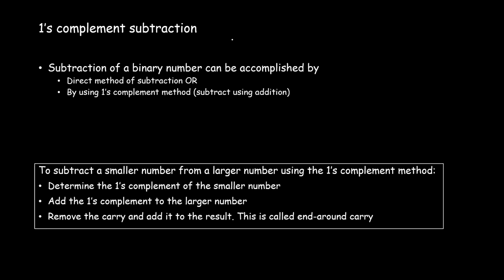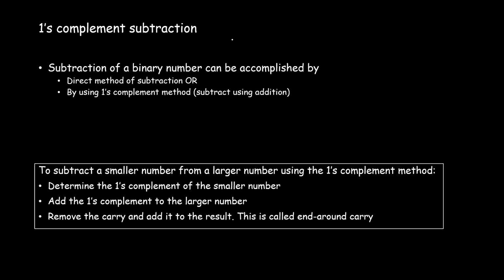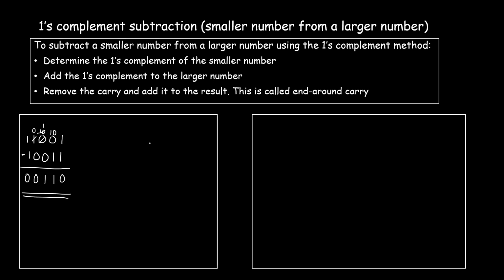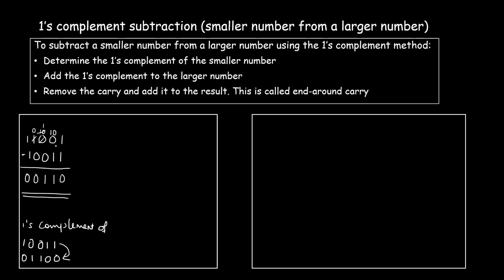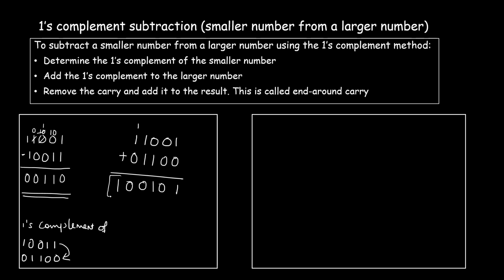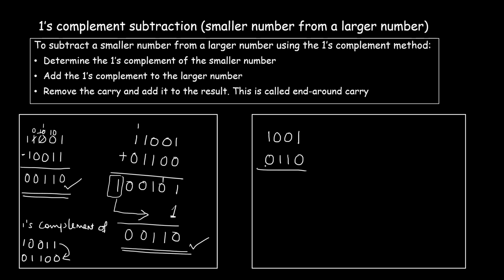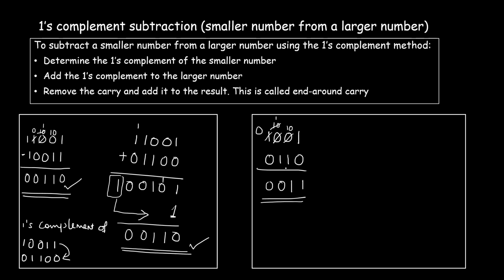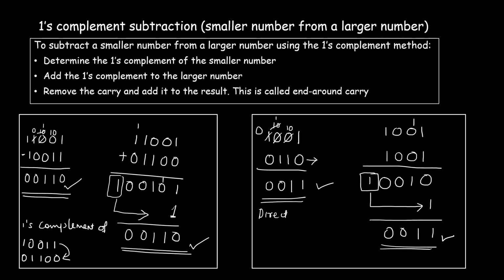Mastering 1's Complement Subtraction-smaller number from a larger number-step by step explanation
In this video, we'll guide you through the intricate process of subtracting binary numbers using the fascinating technique of 1's complement. Whether you're a coding enthusiast or just curious about how computers perform subtraction, this tutorial will empower you with the knowledge to tackle this essential skill. 🌟This video will explain to you how to subtract a smaller number from a larger number.

In this comprehensive tutorial, you'll learn:
✨ What 1's complement subtraction is and why it's crucial in computing.
✨ Step-by-step instructions on how to perform 1's complement subtraction.